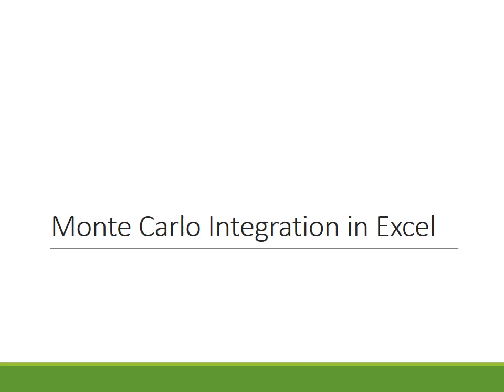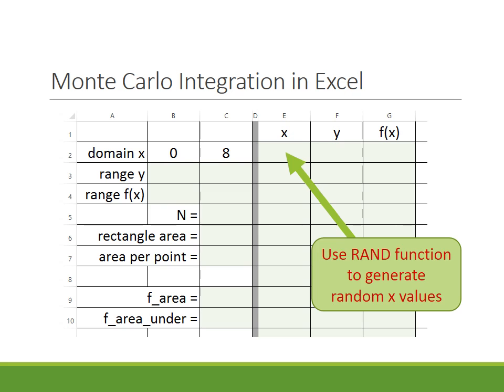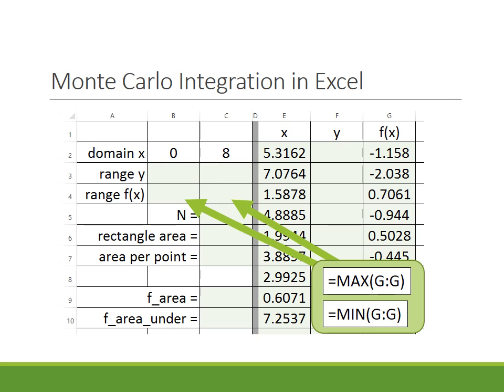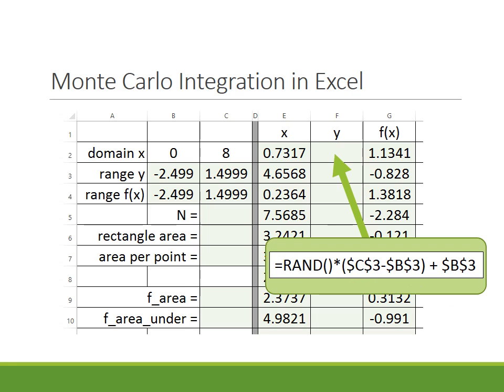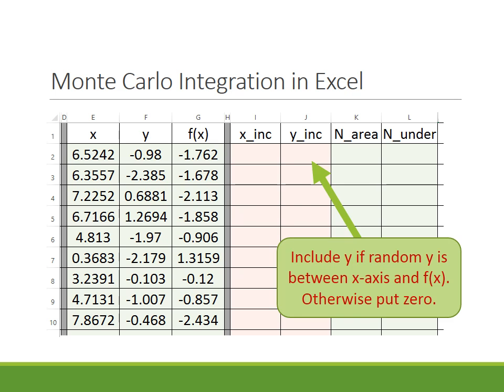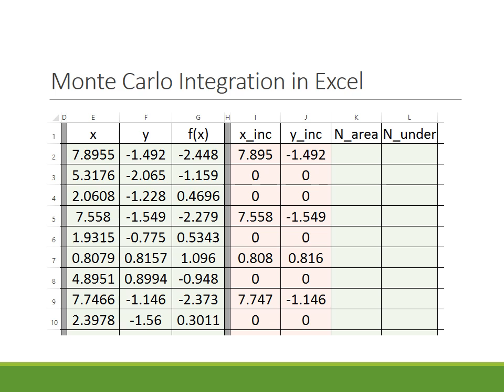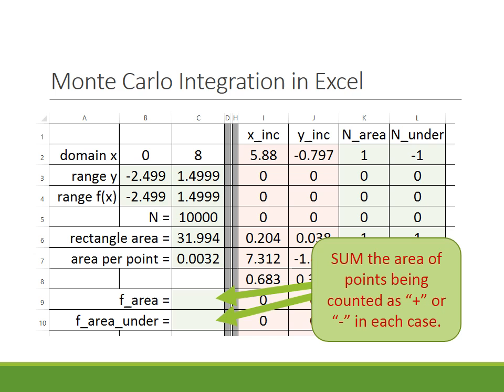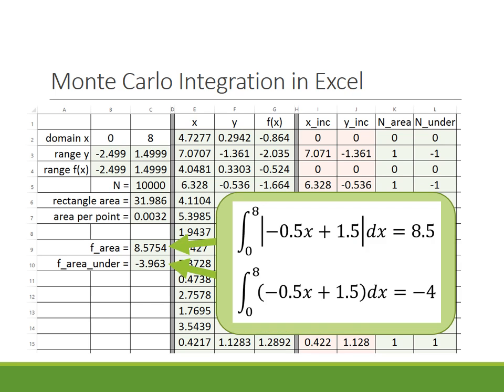monte carlo integration with excel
Using random numbers to integrate a function in an excel spreadsheet.  An excel template is here: